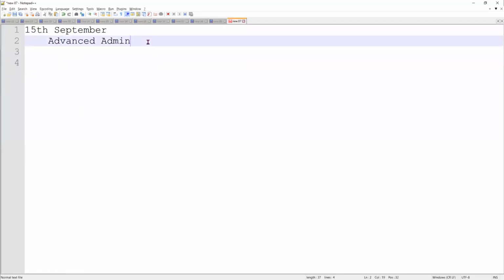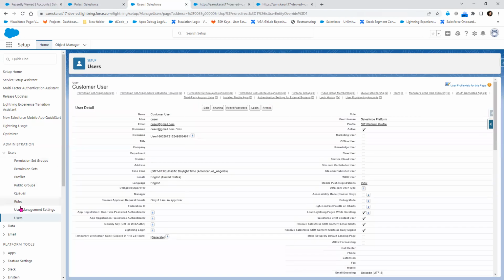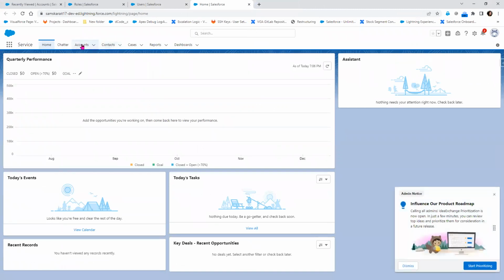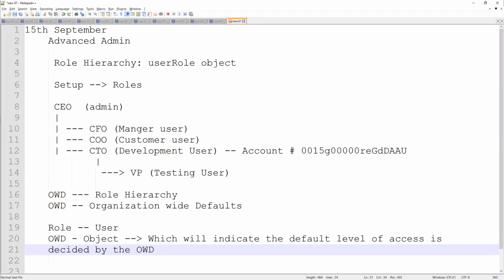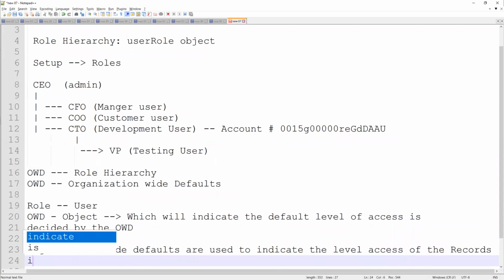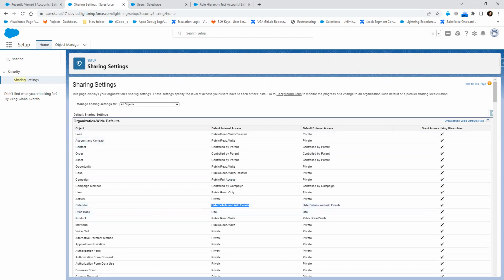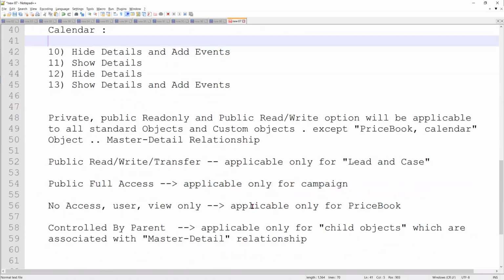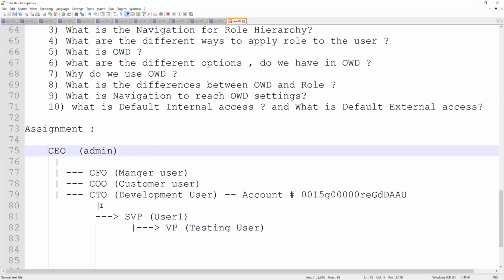Salesforce OWD 27 | Role Hierarchy | Private, Public Read-only, Public Read/Write,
Advanced Admin
Role Hierarchy: userRole object
Setup -- Roles
CEO  (admin)
| --- CFO (Manger user)
| --- COO (Customer user)
| --- CTO (Development User) -- Account # 0015g00000reGdDAAU
          |--- VP (Testing User)

OWD --- Role Hierarchy
OWD -- Organization wide Defaults
Role -- User
OWD - Object -- Which will indicate the default level of access is decided by the OWD
Organization wide defaults are used to indicate the level access of the Object inside the Organization
OWD describes, which Record should be visible to whom  inside the Ordganization
Salesforce provideds the various OWD option
1) Private
2) Public Readonly
3) Public Read/Write
4) Public Read/Write/Transfer
5) Public Full Access
6) No Access
7) User
8) View only
9) Controlled By Parent
Calendar :
10) Hide Details and Add Events
11) Show Details
12) Hide Details
13) Show Details and Add Events
•Private, public Readonly and Public Read/Write option will be applicable to all standard Objects and Custom objects . except "PriceBook, calendar"
•Object .. Master-Detail Relationship
•Public Read/Write/Transfer -- applicable only for "Lead and Case"
•Public Full Access -- applicable only for campaign
•No Access, user, view only -- applicable only for PriceBook
•Controlled By Parent  -- applicable only for "child objects" which are
•associated with "Master-Detail" relationship

Assignment :

CEO  (admin)
| --- CFO (Manger user)
| --- COO (Customer user)
--- SVP (User1)
|--- VP (Testing User)

Interview Questions :
01.What is Role Hierarchy?
02.Why do we use it ?
03.What is the Navigation for Role Hierarchy?
04.What are the different ways to apply role to the user ?
05.What is OWD ?
06.What are the different options, do we have in OWD ?
07.Why do we use OWD ?
08.What is the differences between OWD and Role ?
09.What is Navigation to reach OWD settings?
10.What is Default Internal access ? and What is Default External access?